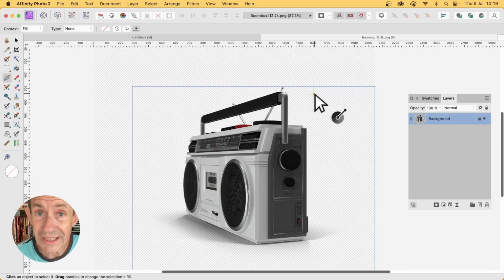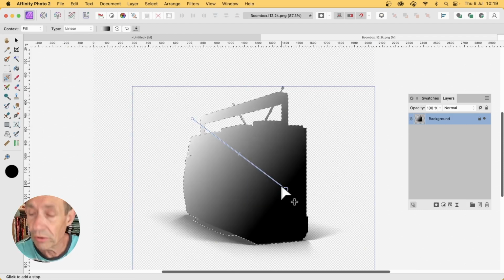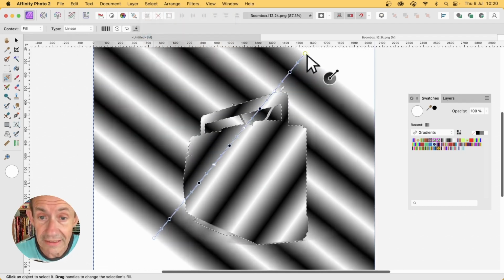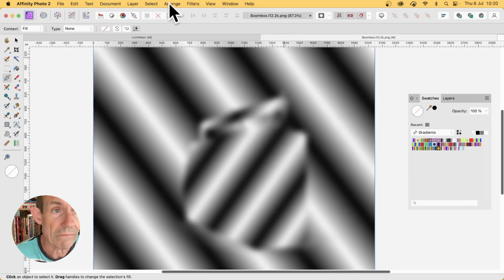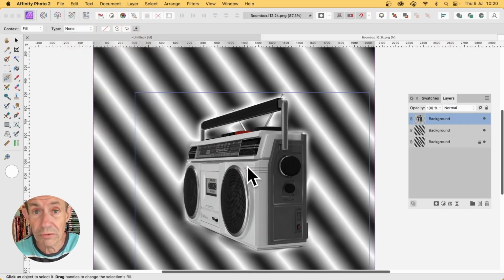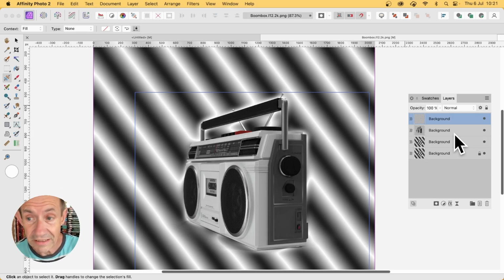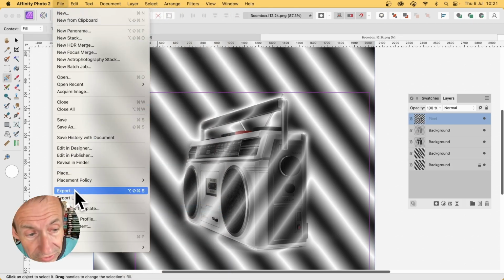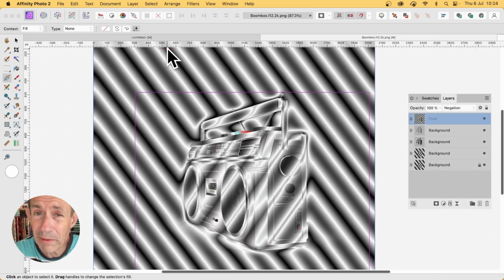Affinity Photo Retro Glow Line Effect | How To Use Transparency And Selections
How to create an interesting retro gradient glow effect in Affinity Photo, based on a selected image with transparency